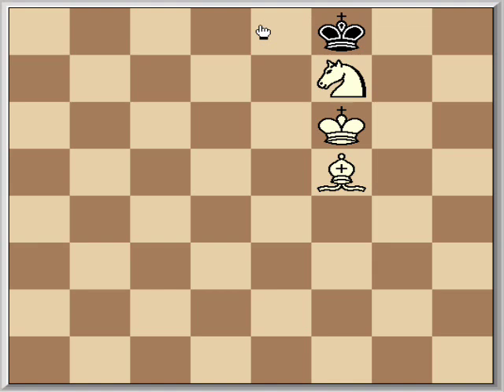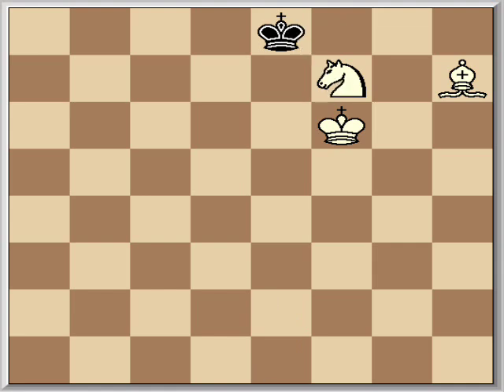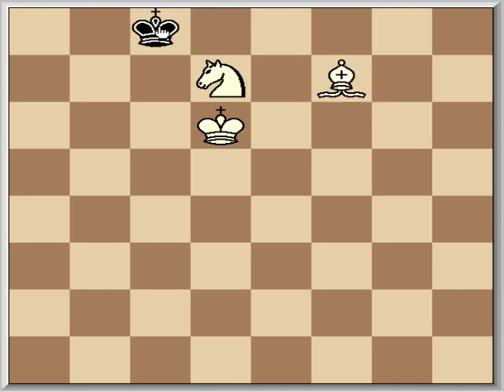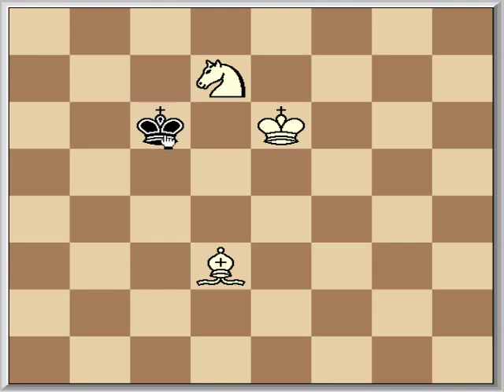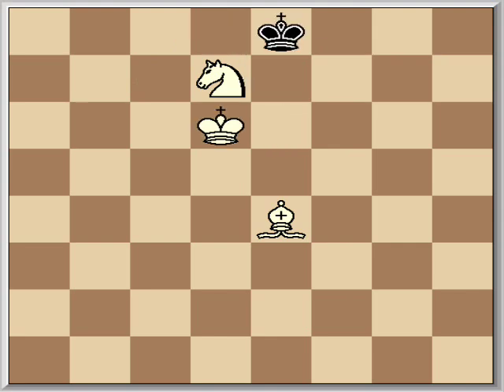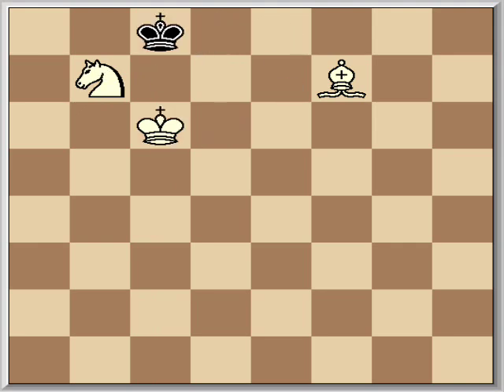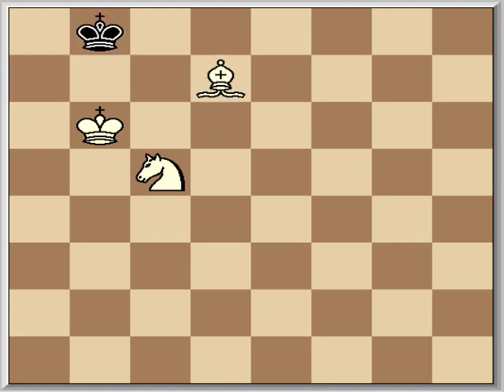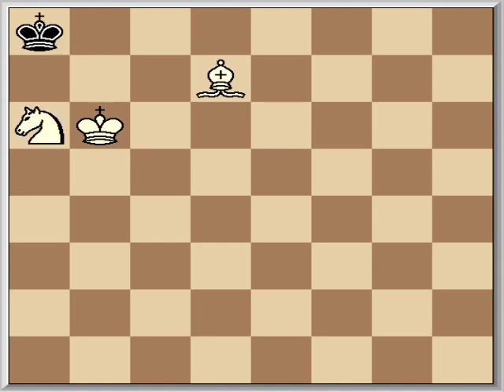Mating with a Knight and Bishop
This is a tutorial video demonstrating how to checkmate your opponents king using just a knight and a bishop.